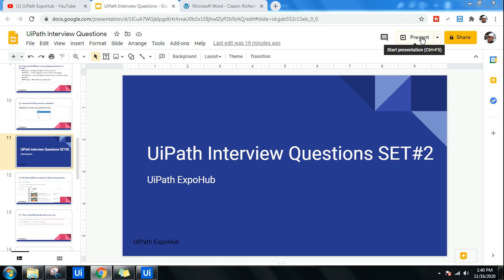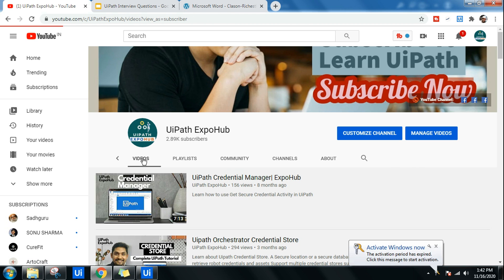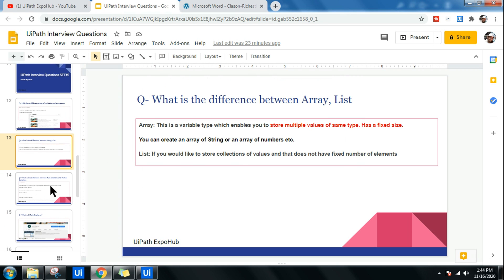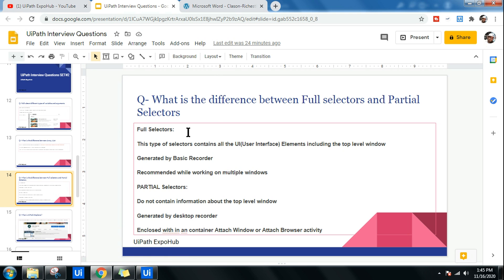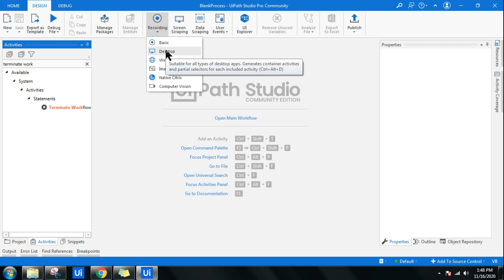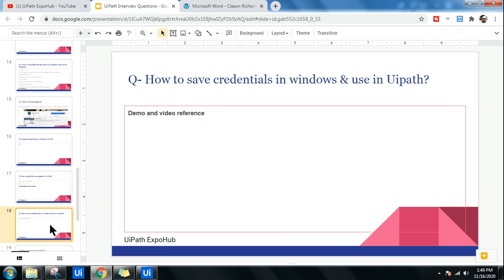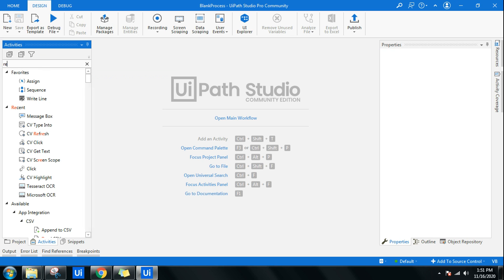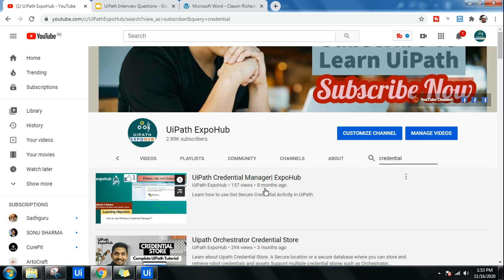UiPath Interview Questions & Answers Set 2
: UiPath Interview Questions & Answers series will help you during your job interview. If you are searching for a job and have the goal to clear the interview this playlist is going to help. If you are looking for job and not sure about the questions which are asked in the interview for UiPath.  This play list of UiPath interview questions and answers  will help you clearing your interview with ease. Please find the  list of all possible questions which are asked in UiPath interviews along with their answers.
UIpath interview questions and answers for the job placements